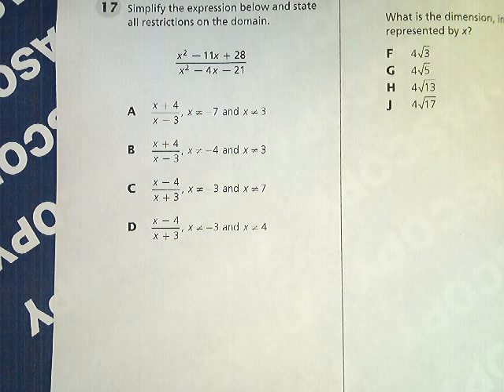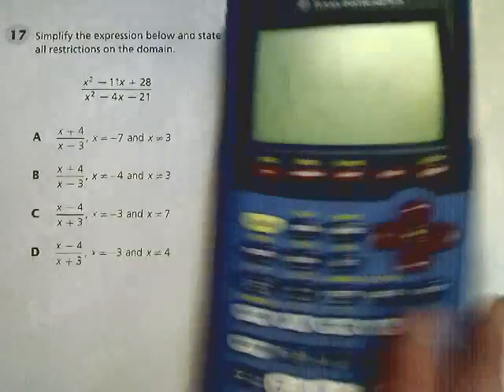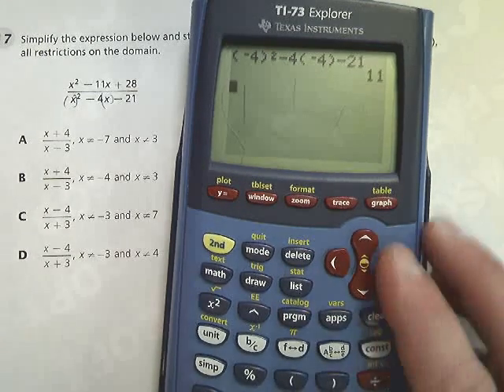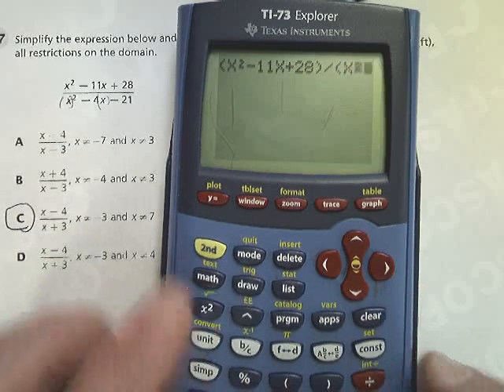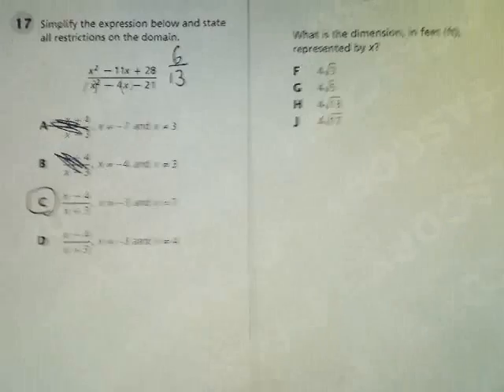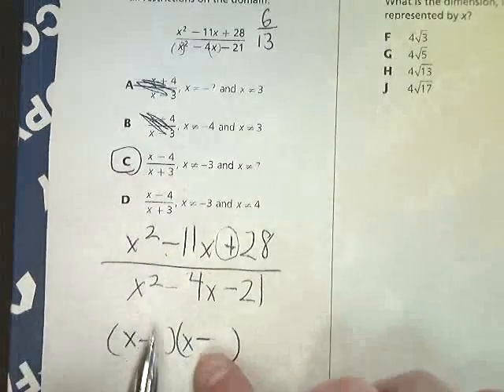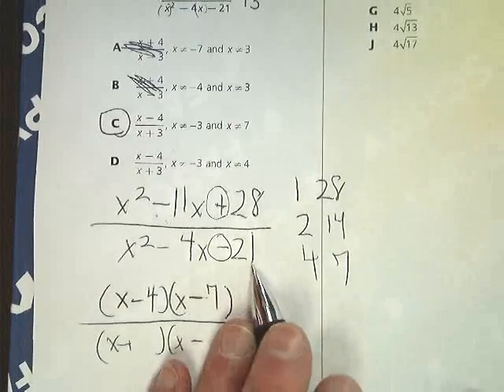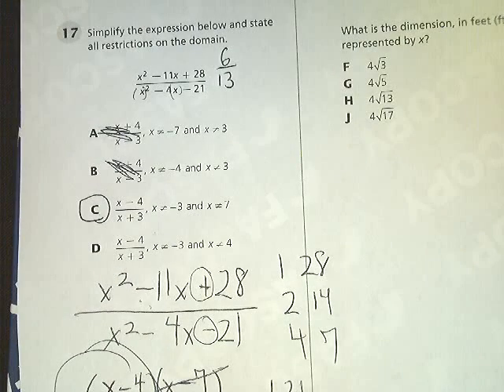Question 17 - Tennessee EOC Algebra 1 Practice Test